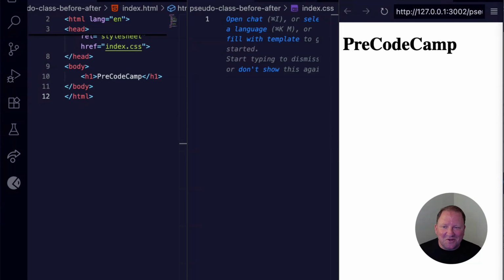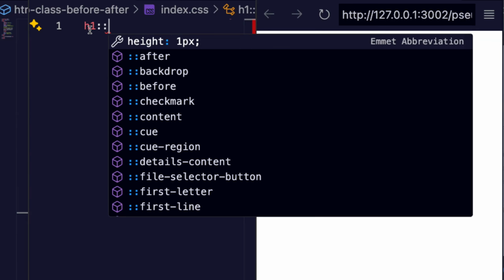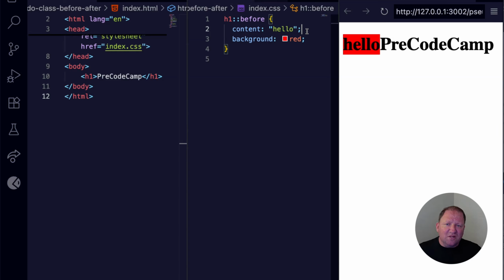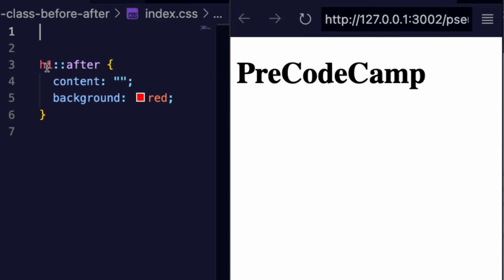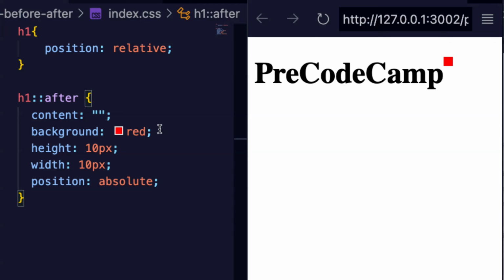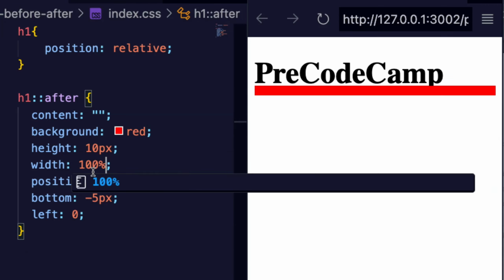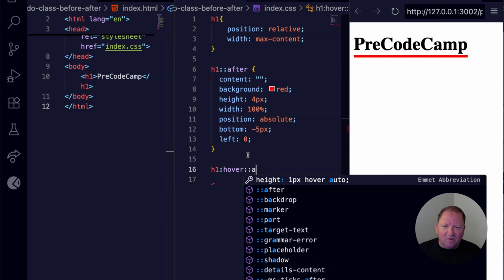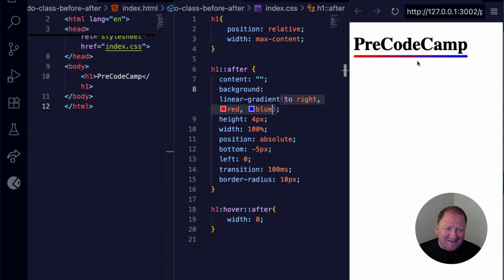CSS Pseudo-Elements Explained: Master ::before & ::after in 5 Minutes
CSS Pseudo-Elements ::before & ::after Explained in 5 Minutes! 🚀

Want to make your web designs stand out without adding extra HTML elements? In this quick tutorial, you’ll learn exactly how to use CSS pseudo-elements ::before and ::after to create effects you never thought possible with standard CSS.

🎯 What You’ll Learn:
👉 How to set up HTML & CSS to use ::before and ::after effectively
👉 Creative styling tricks: gradients, custom underlines, animated borders
👉 Adding hover effects with pseudo-elements
👉 Real-world examples to enhance your web projects
👉 Pro tips to take your CSS skills to the next level

Whether you’re a beginner or an intermediate developer, this guide will help you master one of the most powerful features in CSS for creative web design.

📌 CHAPTERS
00:00 - Introduction to Pseudo Class Elements
What are ::before and ::after? Why do you need them for advanced CSS effects?

00:51 - Setting Up the HTML and CSS
How to structure your HTML and link your CSS for pseudo-element magic.

01:13 - Using Before and After Pseudo Classes
Targeting elements and adding content with ::before and ::after.

02:12 - Styling with Pseudo Classes
Applying backgrounds, positioning, and making your styles dynamic.

03:04 - Creating Hover Effects
Adding interactive hover animations using pseudo-classes.

04:55 - Adding Gradients with Pseudo Classes
How to create gradients and effects you can’t do with regular CSS.

05:26 - Conclusion and Next Steps
Recap and encouragement to experiment with pseudo-elements in your own projects.

Explore More from PreCodeCamp:
🎥 Web Dev & Chill Program: